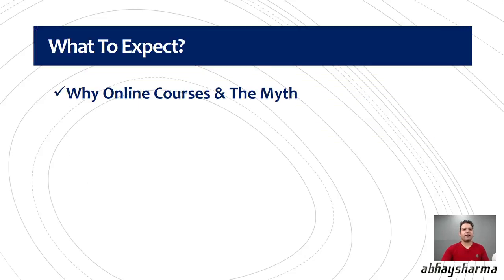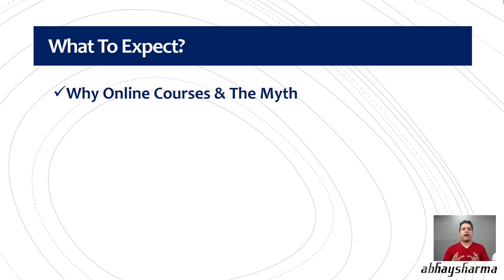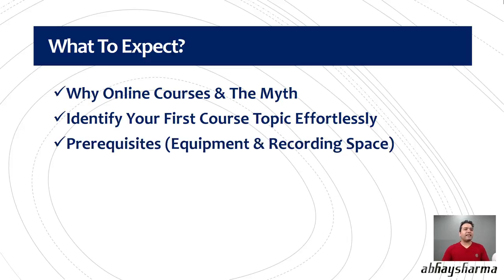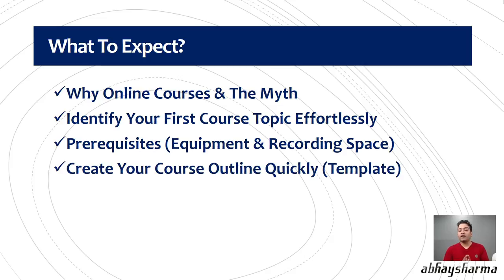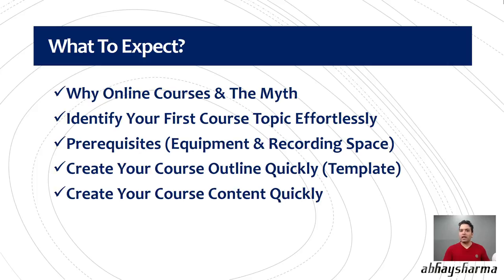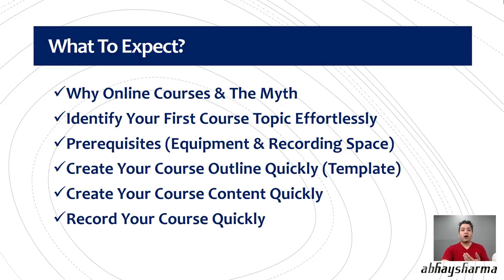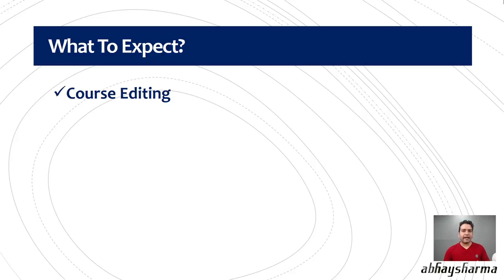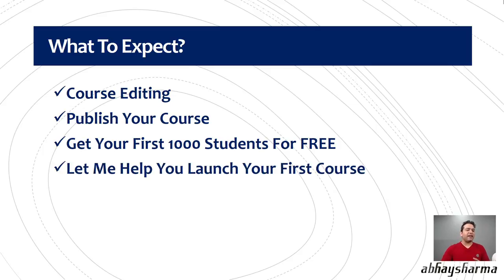Launch Your First Awesome Online Course In Less Than 7 Days : What to Expect?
Launch Your First Awesome Online Course In Less Than 7 Days
Learn the Secrets to create your very first Online Course in less than 7 days and get First 1000 Students Quickly!